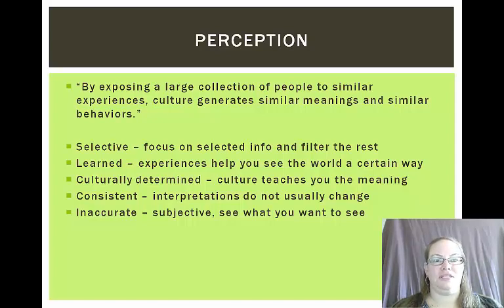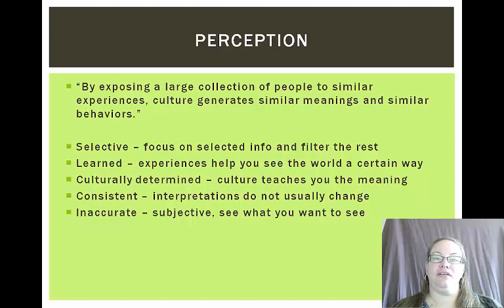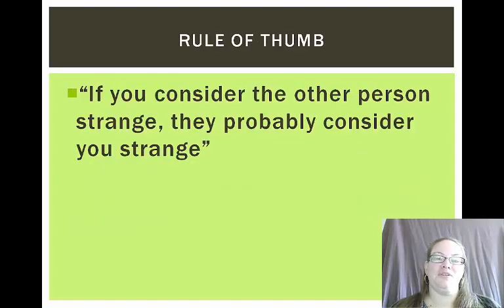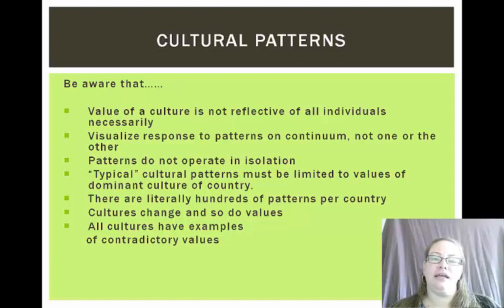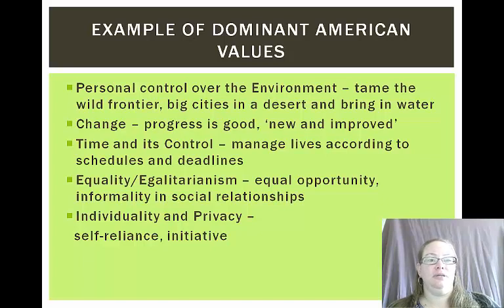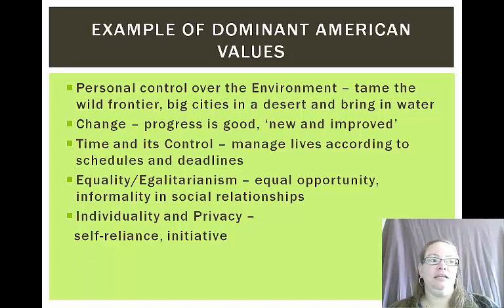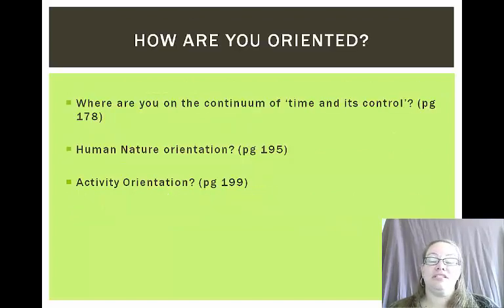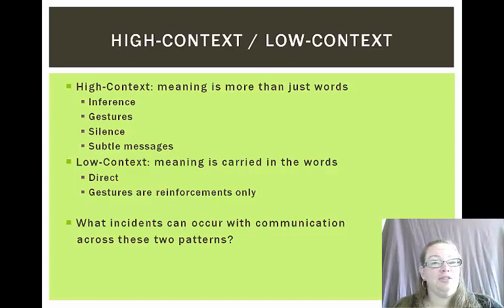Cultural Values - LING 3600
This video discusses some of the dominant US American cultural values and how values and culture interact.